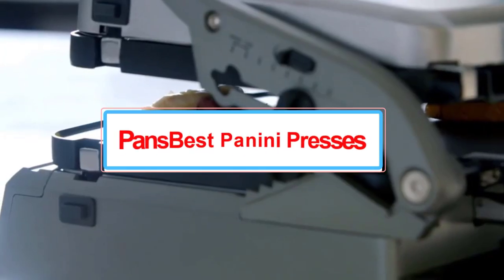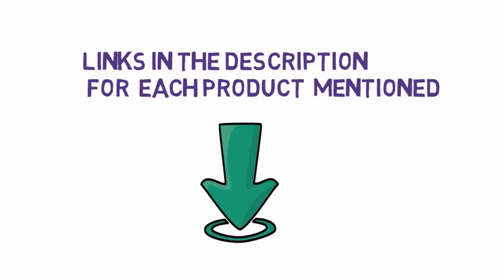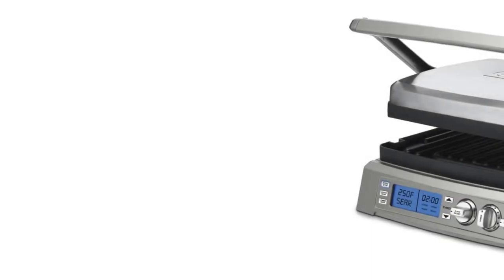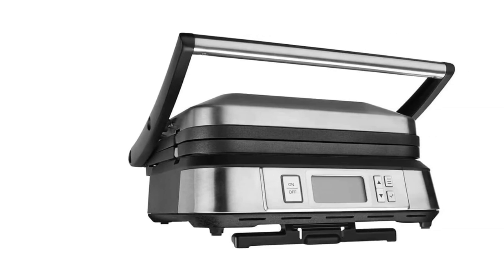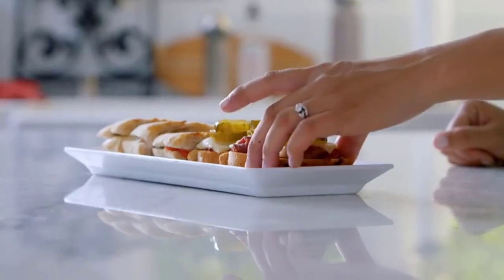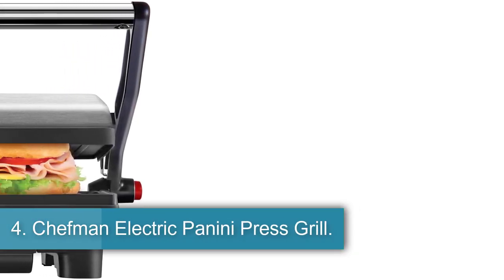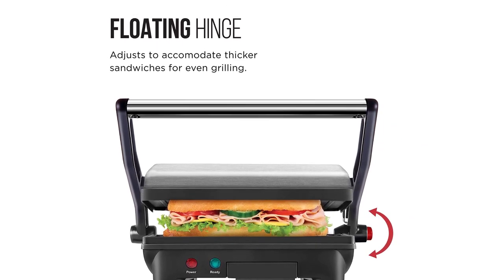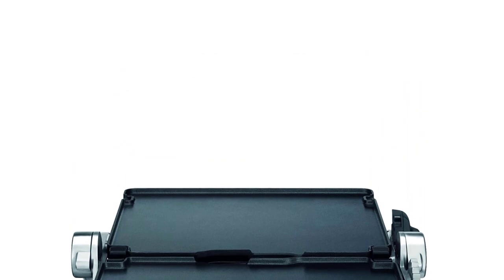✅✅The 5 Best Panini Presses of 2023 review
~ Product Link ~

1.Cuisinart Elite Griddle:

2.Cuisinart GR-6S Contact Griddler with Smoke-less Mode:

3.Cuisinart GR-5B Electric Griddler Five:

4.Chefman Electric Panini Press Grill:

5.Breville BGR700BSS The Sear and Press Countertop Electric Grill: